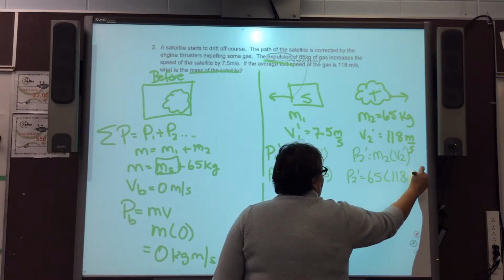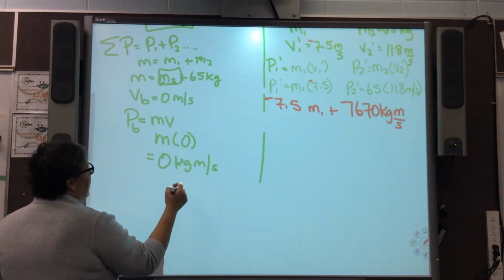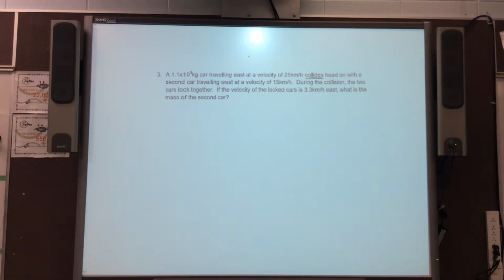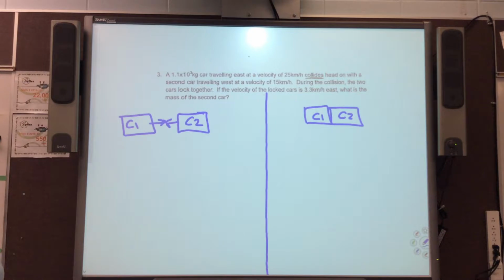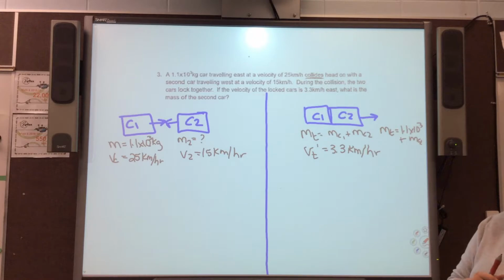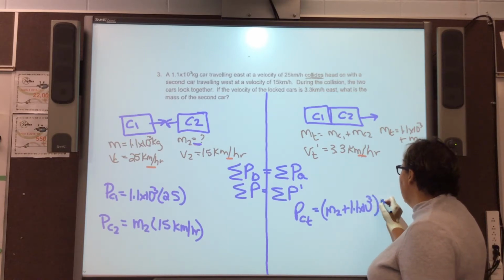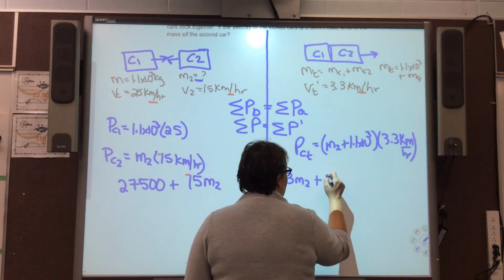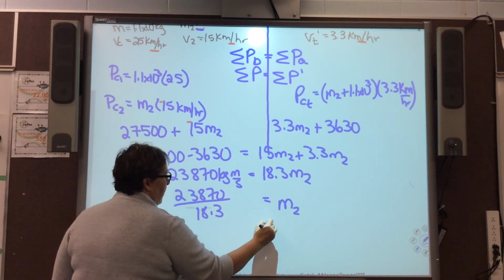1 3 Conservation of Momentum part b